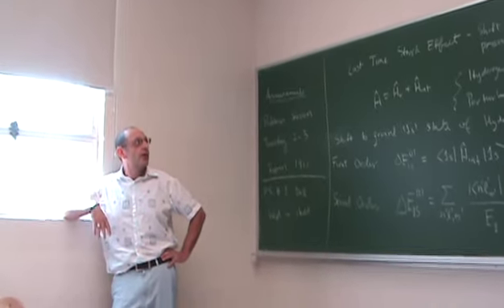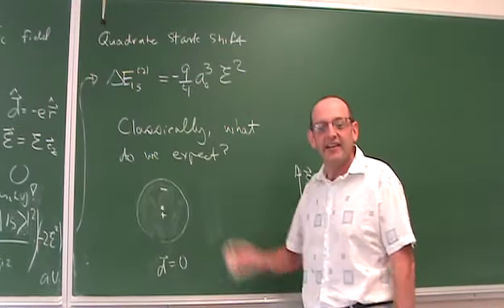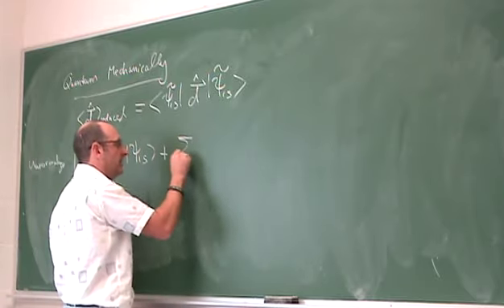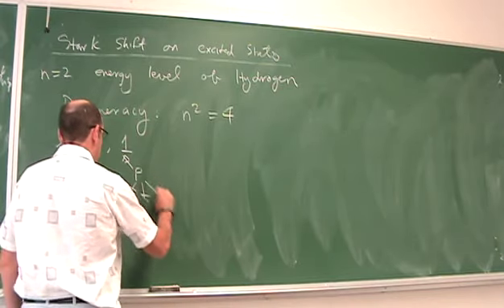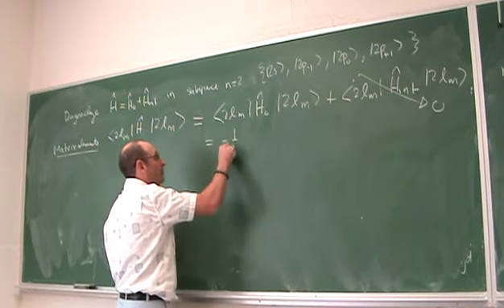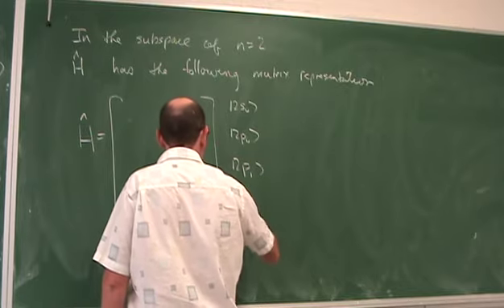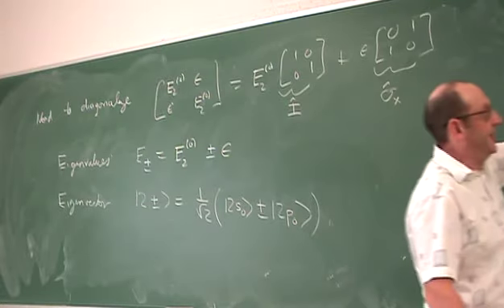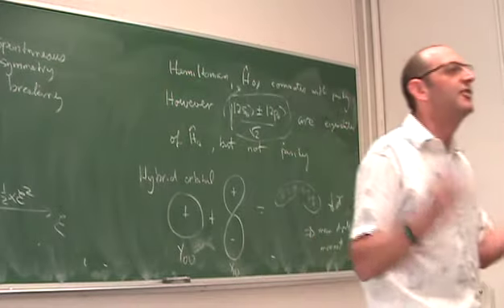Lecture 4: Linear Stark Effect